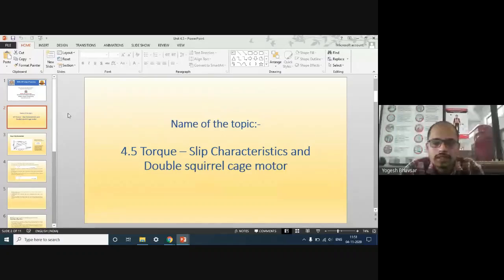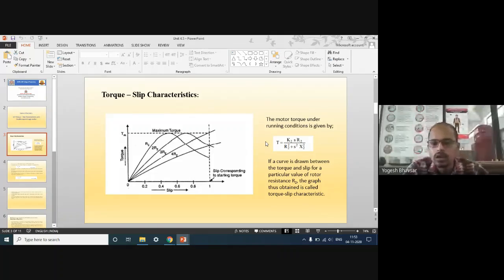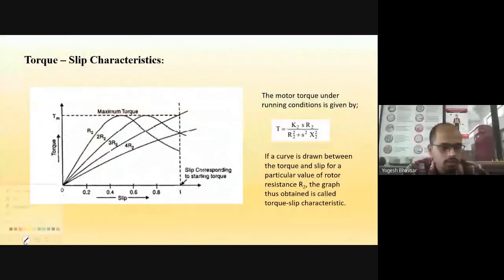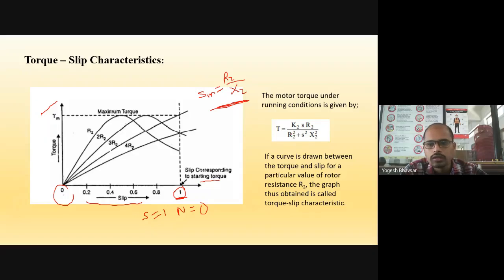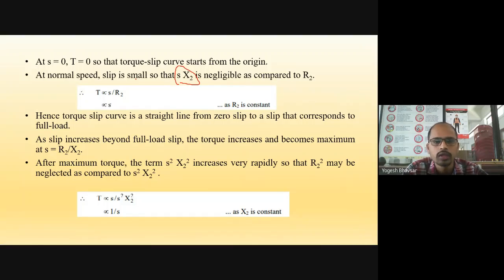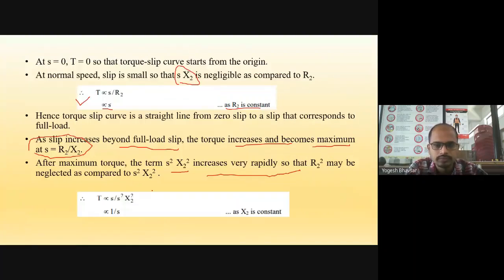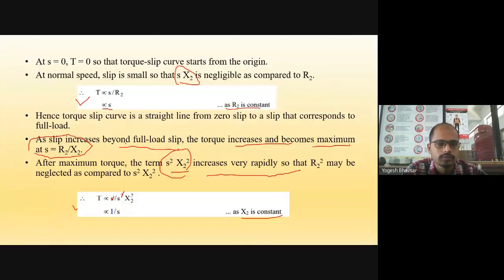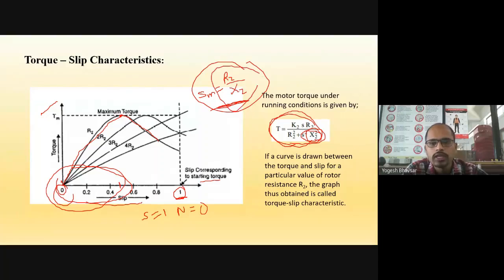Torque vs slip characteristics of 3 phase Induction motor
This video explains the Torque vs slip characteristics of 3 phase Induction motor